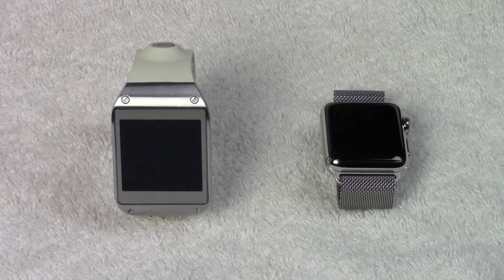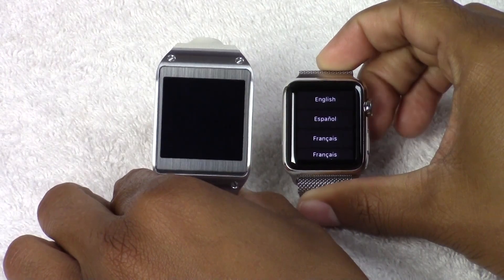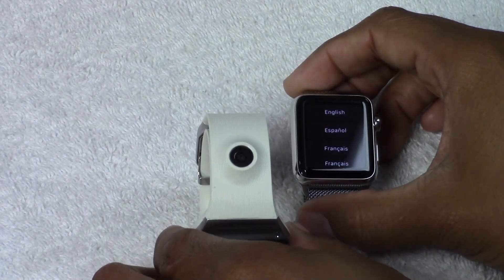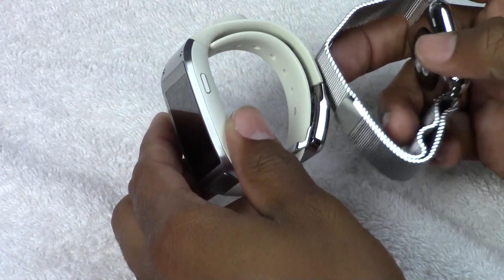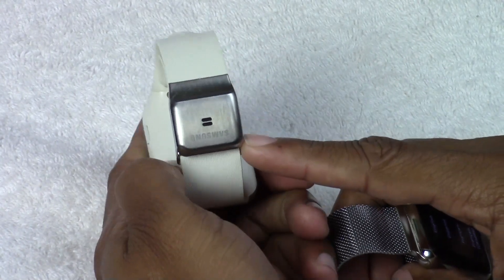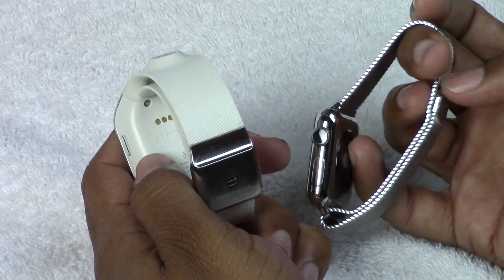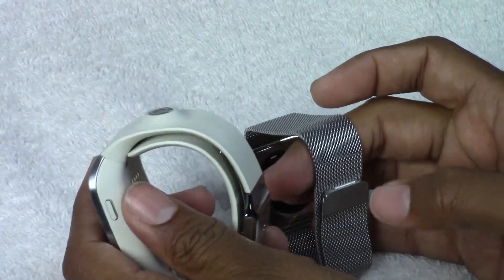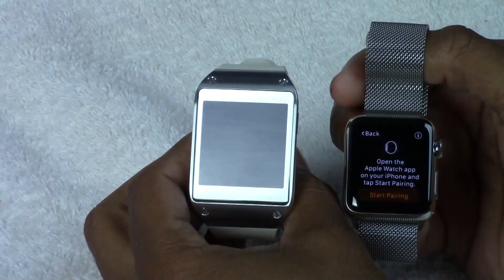Samsung Gear vs Apple Watch 38mm - Size Comparison​​​ | H2TechVideos​​​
Samsung Gear vs Apple Watch 38mm - Size Comparison